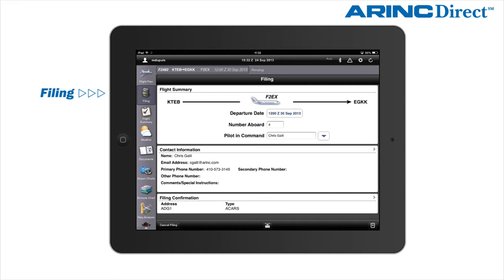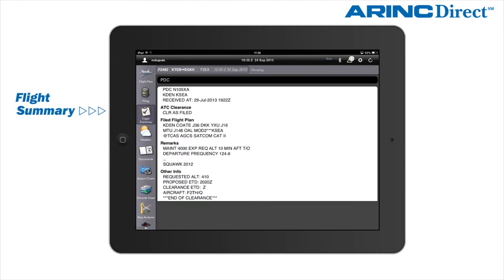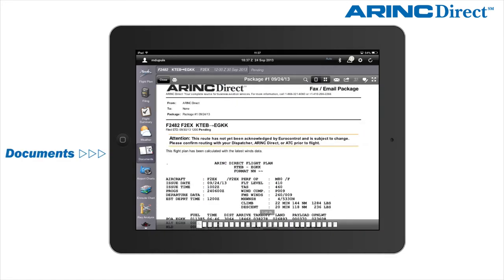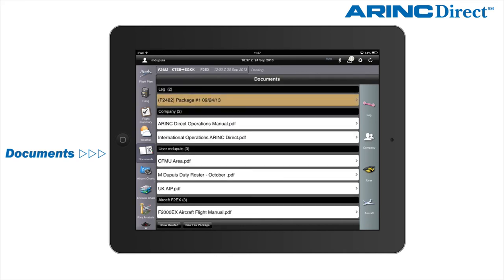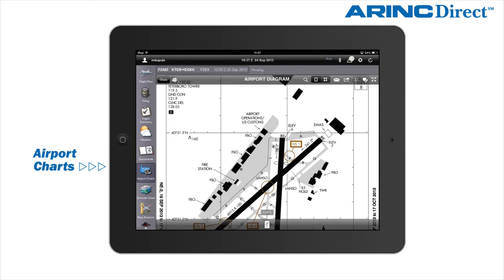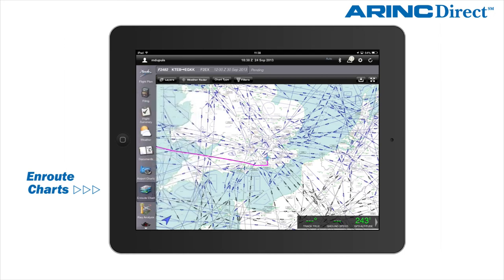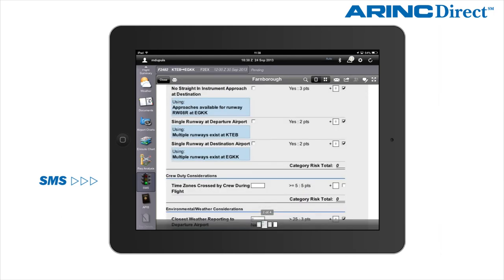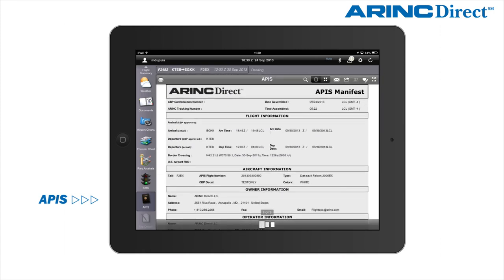ARINC Direct Flight Planning iPad App Demo | Aviation Weather, File Flight Plans & APIS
With our in-flight app the flight you planned just went paperless.

The ARINC Direct app is a valuable tool to help on-the-go aircraft pilots increase their effectiveness.

ARINC Direct offers business aviation services & flight support services and has launched a new way for pilots to plan flight, file flight plans, check weather data and update advance passenger information.

With an ARIC Direct login you can view your flight plan summary, with an easy annotation interface via virtual keyboard or handwriting. The Bluetooth synchronization of multiple iPads allows cross-cockpit simultaneous annotation for a record of flight events that take you one step closer to a paperless cockpit.  File existing flight plans directly from the iPad app.

The app includes a flight summary section with pre-departure clearance data.

Enjoy flight weather data and view specific airport digital DATIS, METARs, TAFs, NOTAMs and wind information for your flight. You can use the decode button to assist with reading the METARs and TAFs, while certain key words are also highlighted in the NOTAMs.

We also give you access to the full traditional paper flight plan package. Now your aircraft flight manual, tech log and company operations manual can be accessed via the ARINC Direct app at any time. Documents are easily added via the ARINC Direct website and saved to the app automatically and are a reference for your company specific information.

Airport charts are also available including United States NACO charts, Canadian charts and European AIP charts.  Enroute Charts are worldwide IFR charts which includes the root overlay and live position of the aircraft.

Runway Analysis reports enable pilots to determine their maximum liftoff, takeoff weight for various airports and weather situations that will ensure a safe departure even with a critical engine failure.

SMS, our Safety Management System, allows pilots to update and confirm their pre-brief safety considerations for any particular flight. Many of our risk assessments include so called smart risk factors which determine flight risks automatically based on your flight plan.
Our Advanced Passenger Information System assists the crew with proper border crossing procedures. The electronic APIS provides a manifest of crew and passengers to the appropriate authorities and the details of the current submission are shown here.